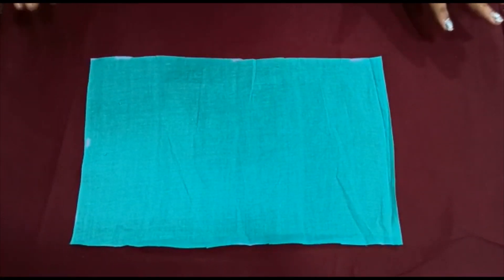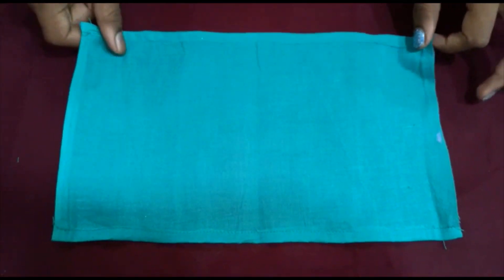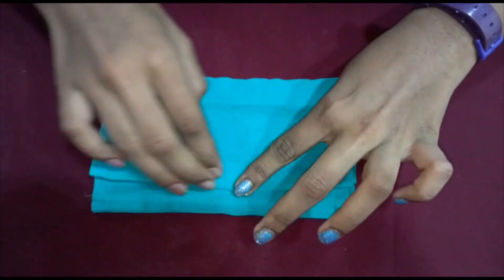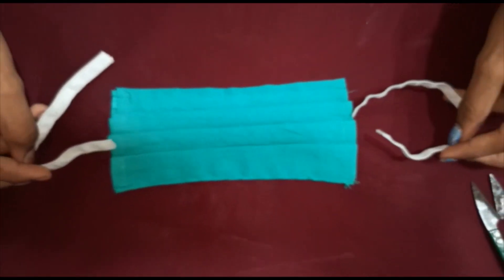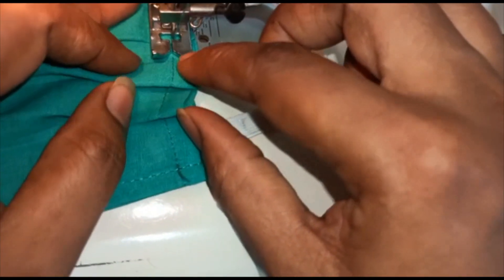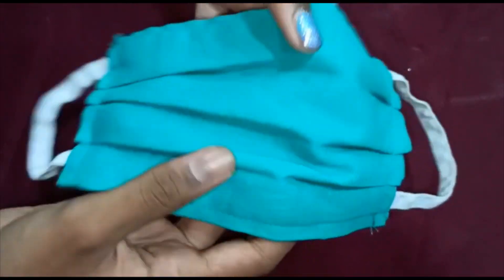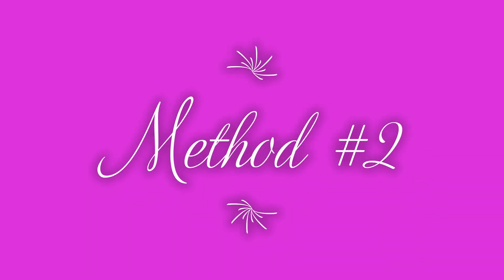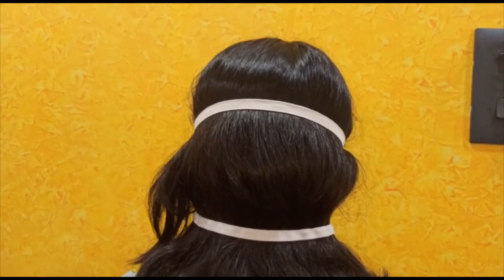DIY Reusable Mask /Corona virus mask /COVID-19 Mask || Cute Little Ideas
HI Friends! How are you?
Today we know that corona virus is spreading very fast.People are asked to wear masks to avoid spreading of this infection.So in this video we'll show how to make a mask yourself at home easily.
Lets keep ourselves and others infection free!

Do you want to make healthy astafoetida/ hing powder at home? Then this video is for you: